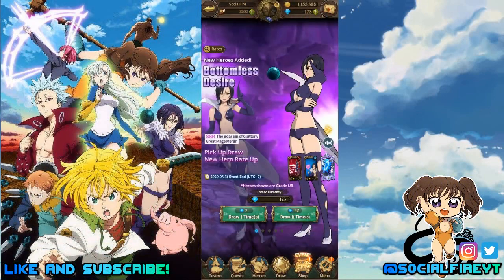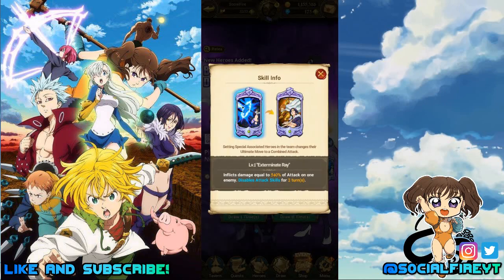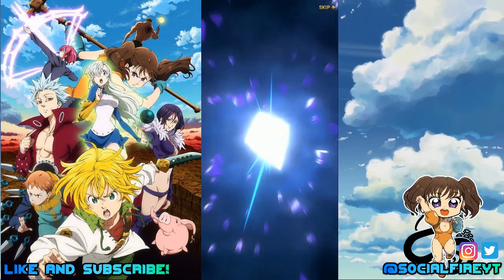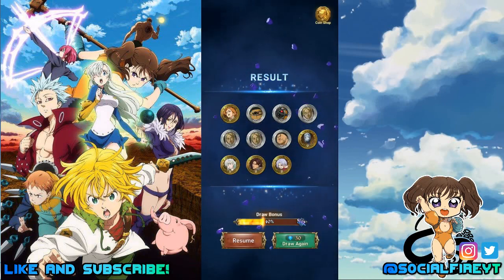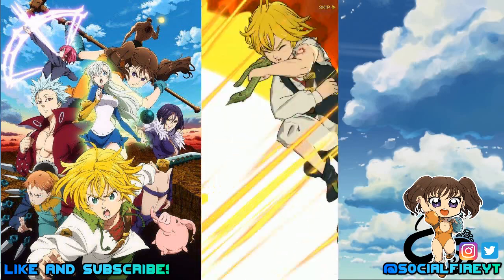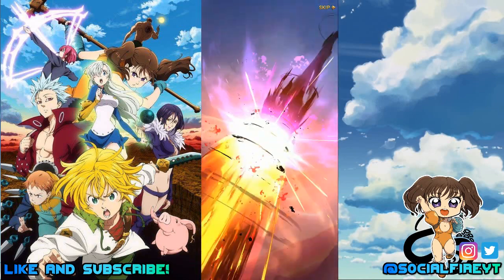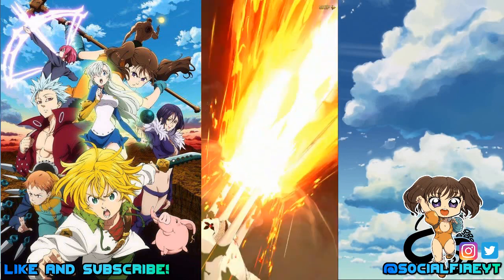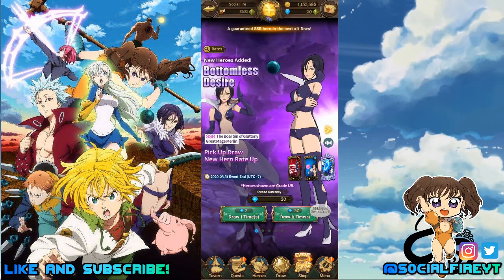My Worst Shaft Ever! Green Merlin Banner Summons Part 1 - Seven Deadly Sins Grand Cross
Green Merlin has dropped on Seven Deadly Sins Grand Cross Global. I decided to summon today and WOW...I have never been shafted like this before. This is Part 1, because I will be going back in on this banner again tomorrow!